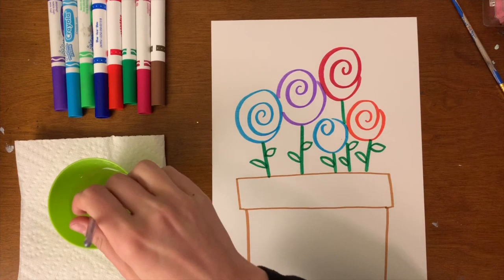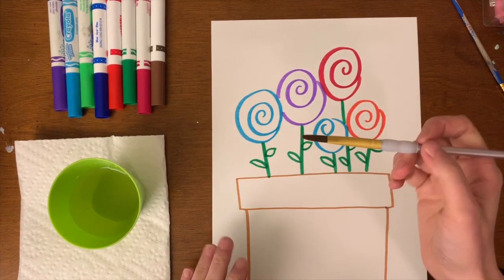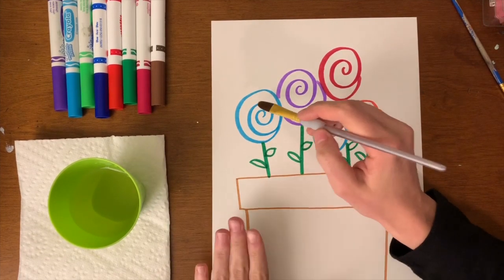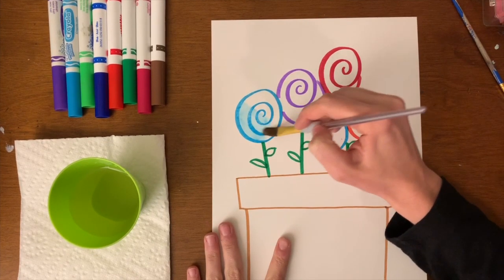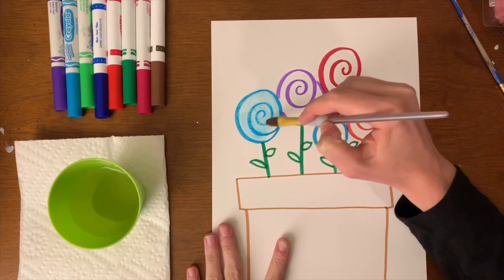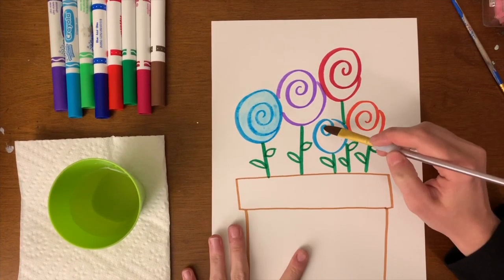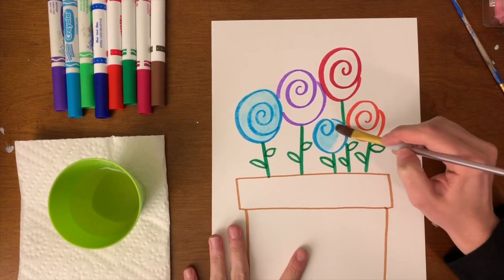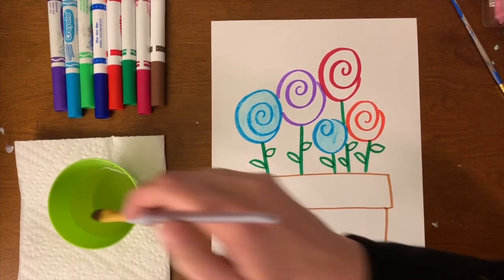Mother's Day Flowers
Students can create their own flower's for Mother's Day using simple materials found at home!